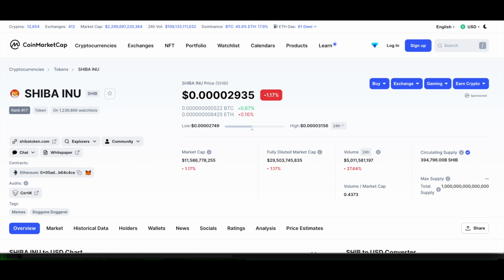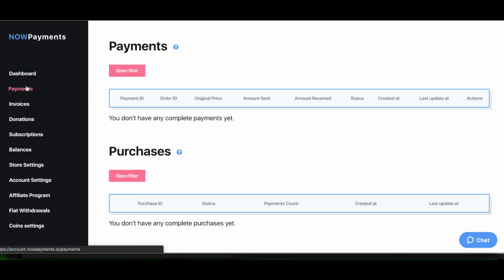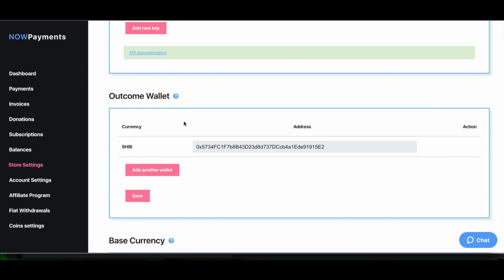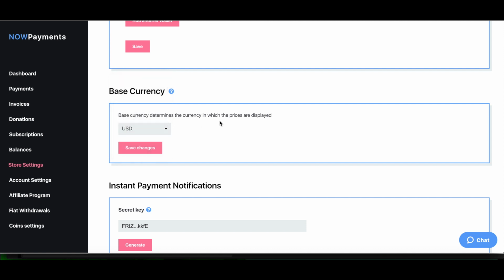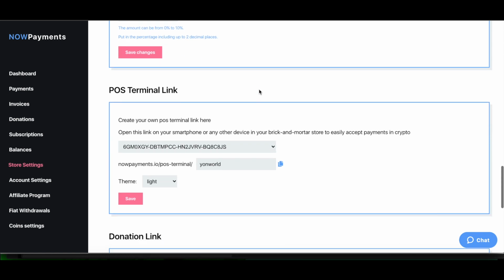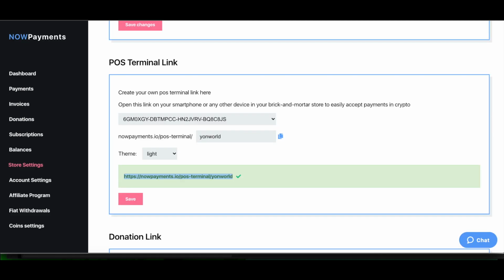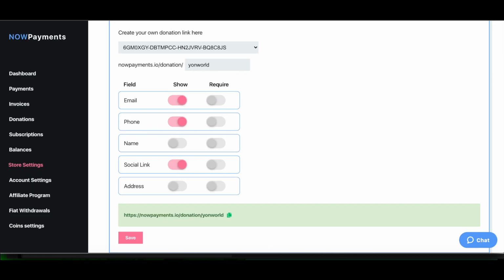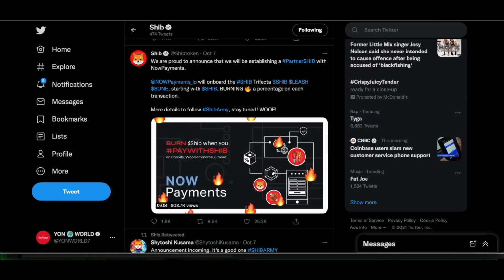How To Accept SHIBA INU as Payment Using Now Payments • Shopify, WooCommerce (Burn SHIB) 🔥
How To Accept SHIBA INU as Payment Using Now Payments • Shopify, WooCommerce (Burn SHIB) 🔥 FULL TUTORIAL

Burn $SHIB when you PAYWITHSHIB on Shopify, WooCommerce, and more!

SHIBA INU

SHIB has more utility than any other "meme" coin. The developers created ShibaSwap the fastest growing decentralized exchange and they are working on "Shibarium" a L2 Blockchain solution for faster Ethereum transactions. In one year  of launching they were listed on Coinbase, WeBull, eToro, Voyager and Robinhood (coming soon). SHIB can be accepted as payment on Amazon, Walmart, and Ebay through Shopping . IO. SHIB can also be integrated on Shopify stores using Now Payments effectively burning SHIB in transaction fees overtime. Shiba Inu is community driven and will shock the entire world with its widespread growth. - Yon World